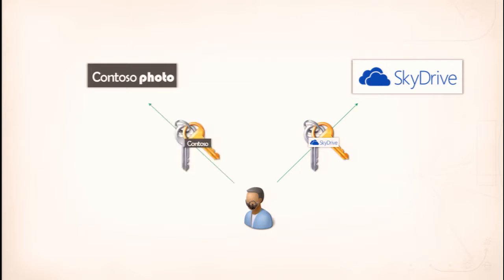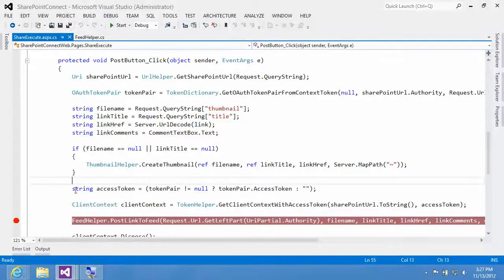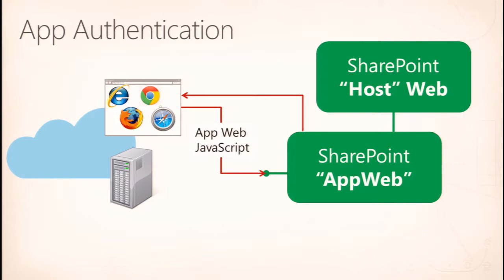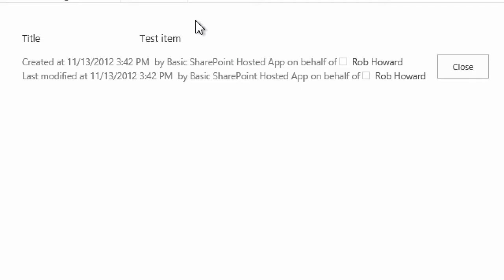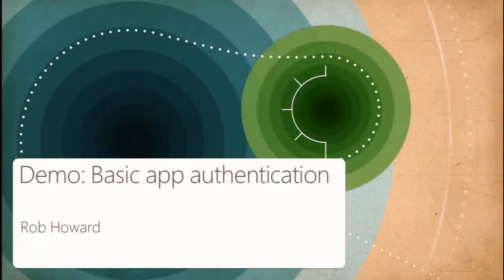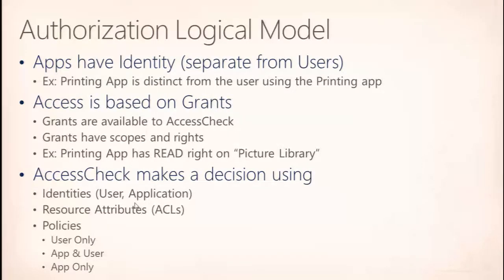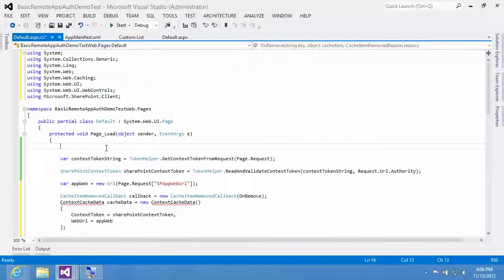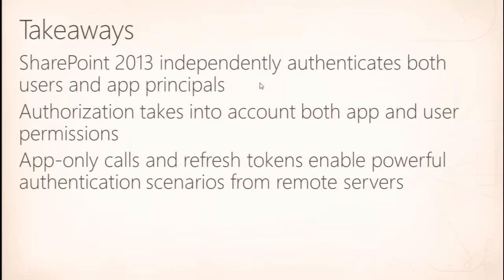SPC241 Understanding authentication for apps for SharePoint